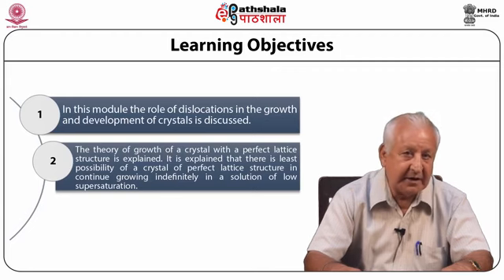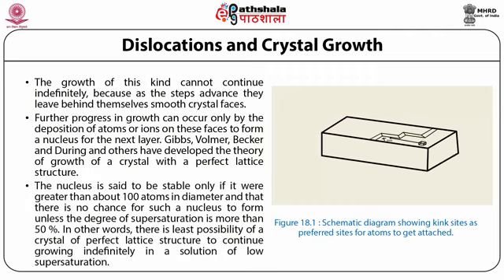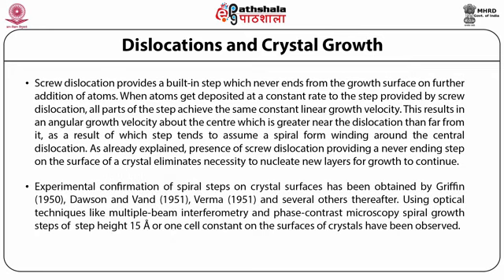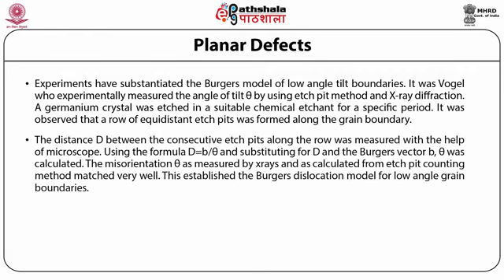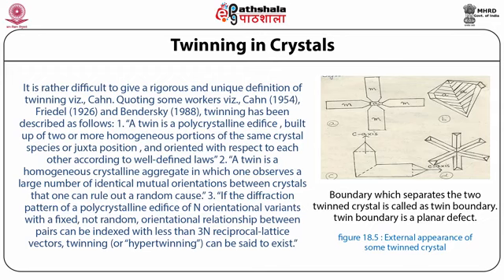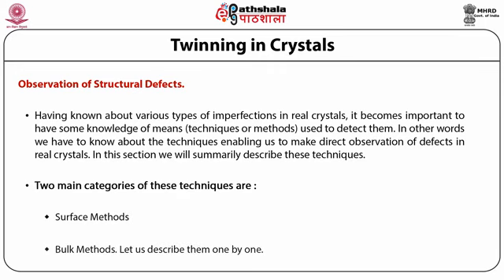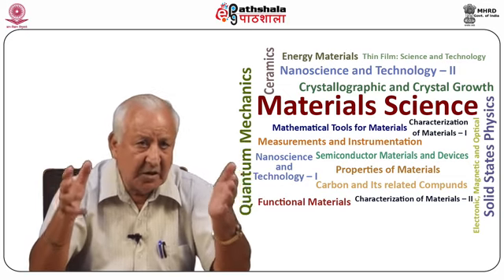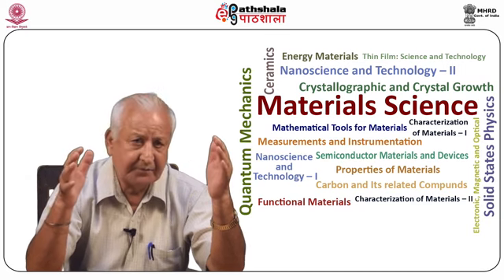M-18. Dislocations and planar defects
Material Science P-06. Crystallographic Growth